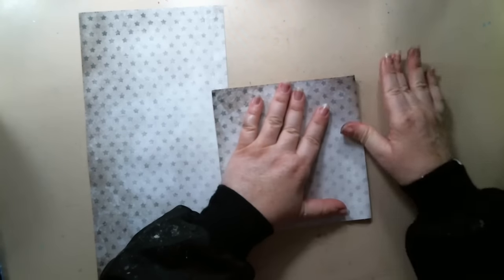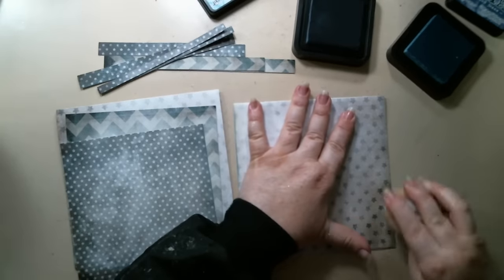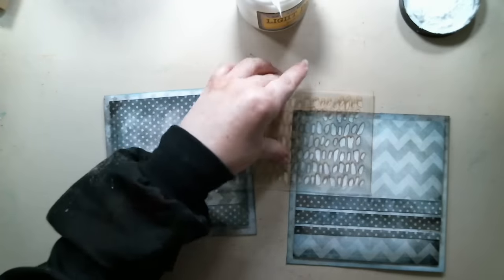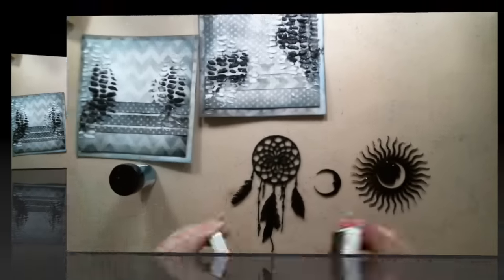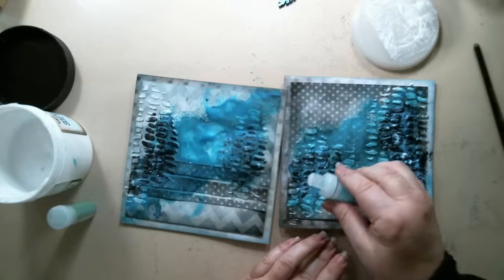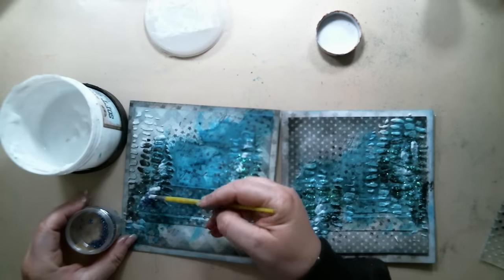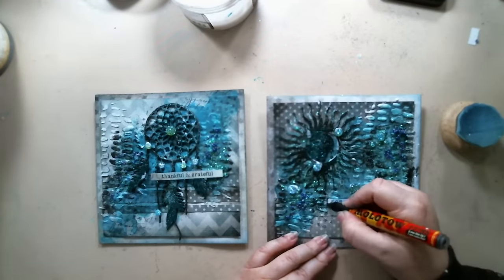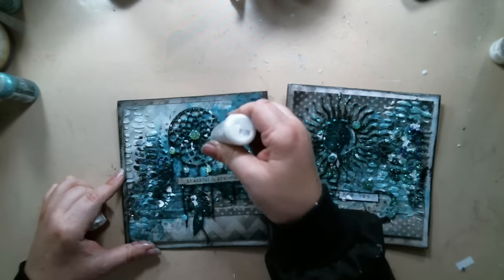Mixed Media Cards with 7 Dots Studio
This is a step by step Mixed Media Card tutorial with 7 Dots Studio Fortune Teller  and Homegrown collections.

Products
7 Dots Studio Homegrown Flirty
7 Dots Studio Homegrown word stickers
7 Dots Studio Homegrown 6x6 paper pad
7 Dots Studio Homegrown clear stamp
7 Dots Studio Fortune Teller word stickers
UmWowStudio- Homegrown tick marks stencil
UmWowStudio- Fortune Teller- sun and moon chipboard
UmWowStudio Fortune Teller dreamcatcher chipboard
Prima Finnabair light paste
Prima finnabar white gesso
Prima Finnabair fine glitter- a bloom
Prima Finnabair glass glitter
Prima crystals
Blue Fern Studios embossing powder- peacock and celestial
Tim Holtz distress embossing nk
Tim Holtz distress inks
Molotow black marker
Stickles
Pearl accents
Ranger snow alcohol ink